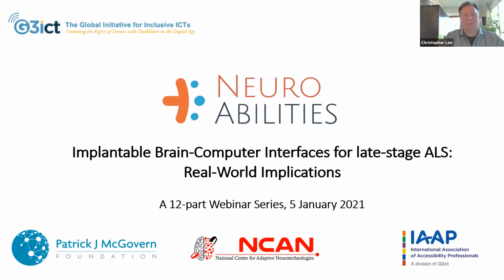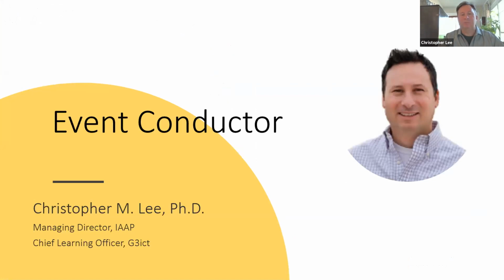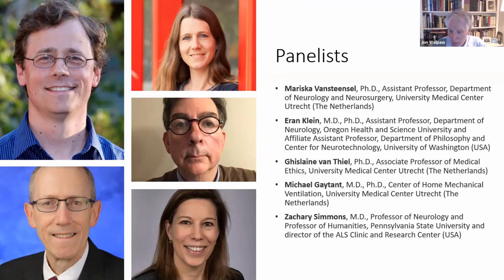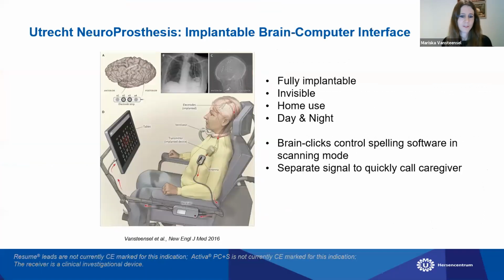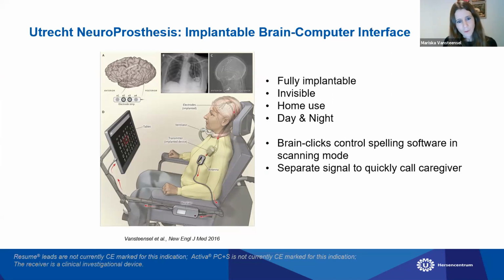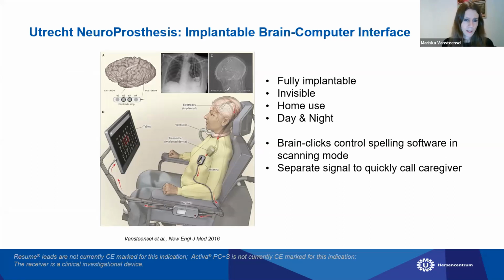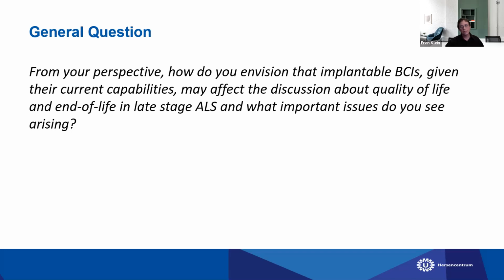Implantable Brain-Computer Interfaces in Late-stage ALS: Real-World Implications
The second webinar in the NeuroAbilities Webinar Series was held on January 6, 2021. NeuroAbilities is the G3ict’s newest dedicated program to explore the current state of assistive solutions based on advanced Neurotechnologies, Brain-Computer Interfaces (BCI) and Artificial Intelligence (AI) enabling persons with disabilities and older persons to better interact with their environment.

Featured Speakers:
1. Moderator -  Jonathan R. Wolpaw, MD, Director, National Center for Adaptive Neurotechnologies (NCAN)
2. Mariska Vansteensel, PhD, Assistant Professor, Department of Neurology and Neurosurgery, University Medical Center Utrecht (The Netherlands)
4. Ghislaine van Thiel, PhD, Associate Professor of Medical Ethics, University Medical Center Utrecht (The Netherlands)
5. Michael Gaytant, MD, PhD, Center of Home Mechanical Ventilation, University Medical Center Utrecht (The Netherlands)
6. Zachary Simmons, MD, Professor of Neurology and Professor of Humanities, Pennsylvania State University and director of the ALS Clinic and Research Center (USA)
7. Event Conductor: Christopher M. Lee, PhD, Managing Director, International Association of Accessibility Professionals (IAAP), Chief Learning Officer, G3ict

Background:
People with Amyotrophic Lateral Sclerosis (ALS) gradually lose all motor control. In the late stages of disease, this can lead to Locked-In Syndrome (LIS) where cognition remains intact while practically all muscle control is lost. Implantable BCIs are expected to enter the clinical realm at some point in the future and to start affecting discussions about quality of life and end-of-life decisions in late-stage ALS. Until then, further development of implantable BCIs will benefit from, and should be guided by, a well-balanced debate about the preservation of quality of life in late-stage ALS, and the ethical, medical and financial issues associated with surgical interventions, such as implantable BCIs, to improve or retain quality of life.